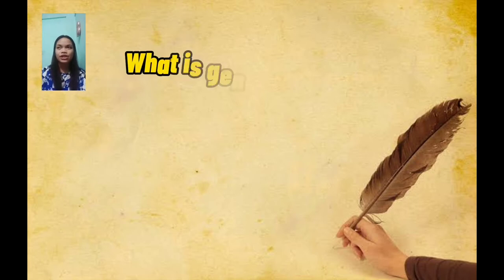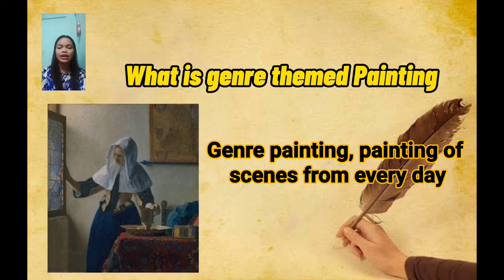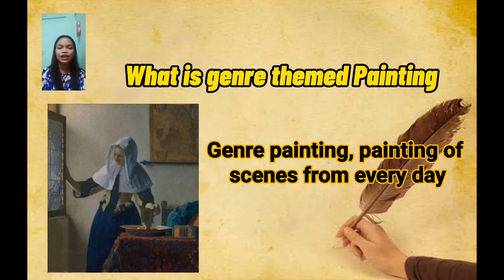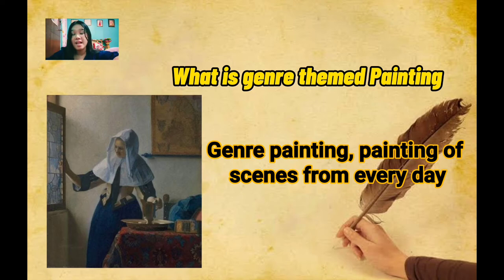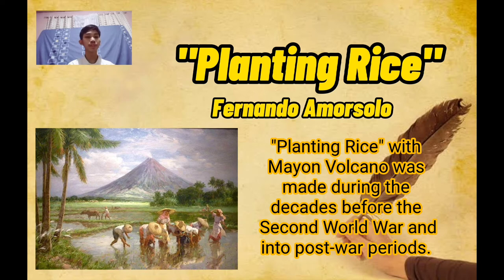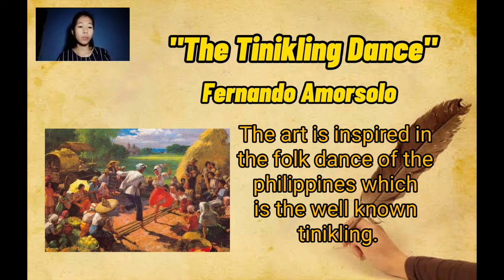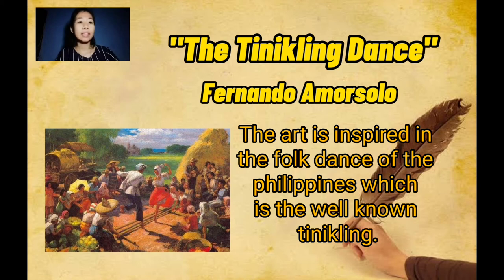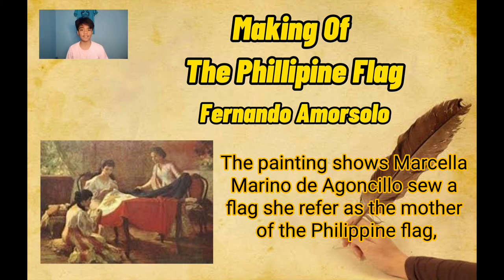Genre Painting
yeah